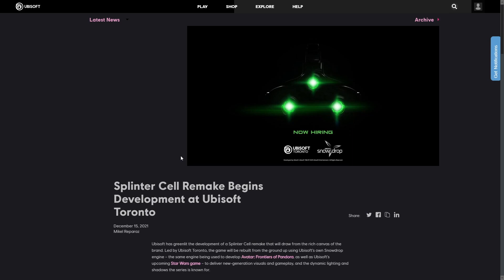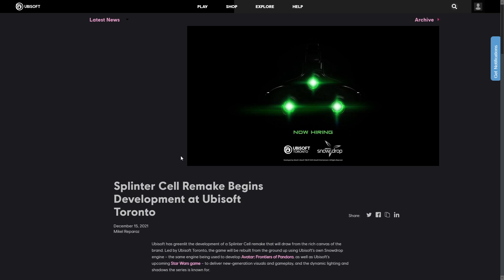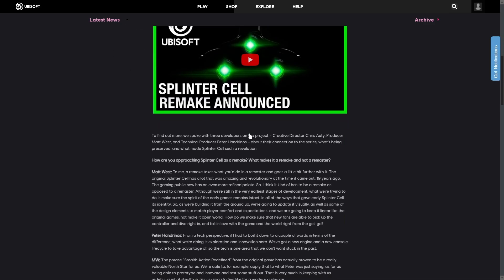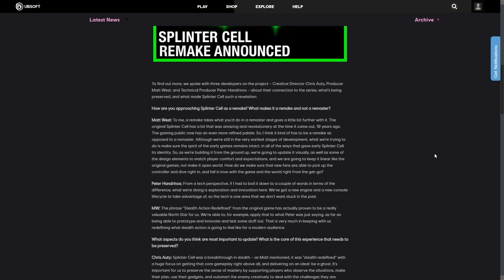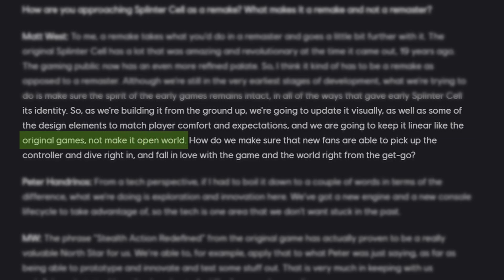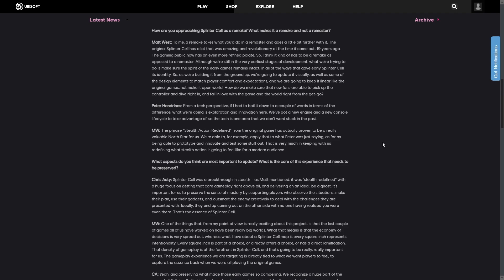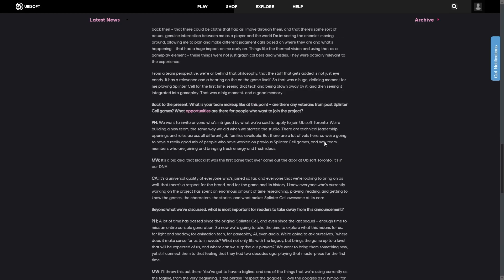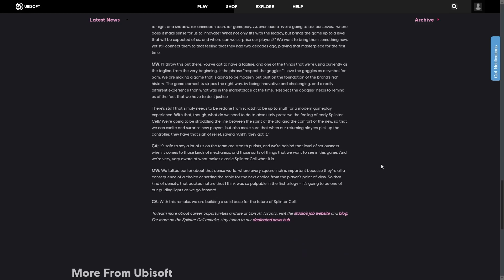Newly Announced Splinter Cell Remake! - Tom Clancy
On todays video I'm bringing to you our very first informative/educational video of the upcoming remake of Splinter Cell and of course who better to be develop the game than Ubisoft Toronto.